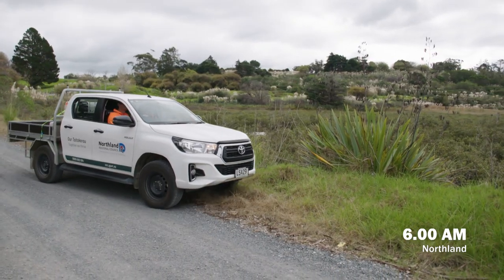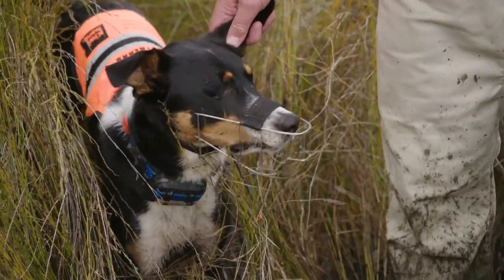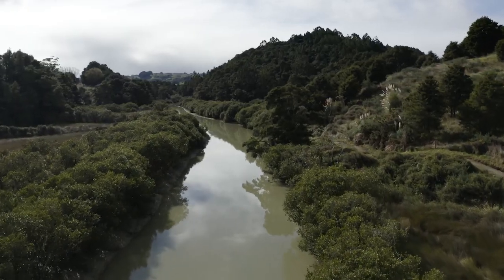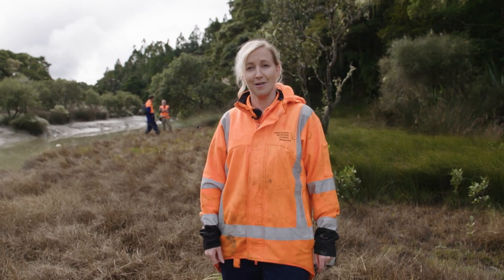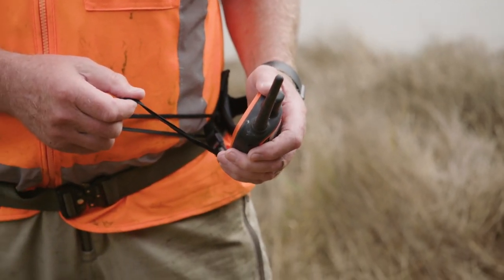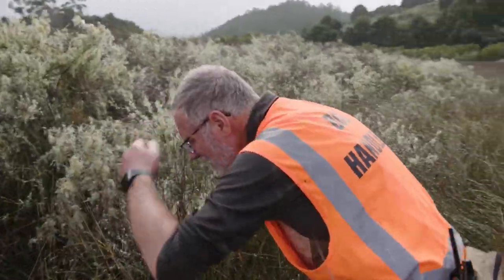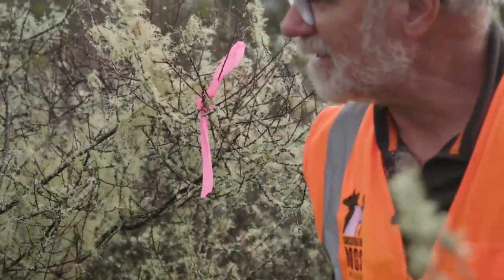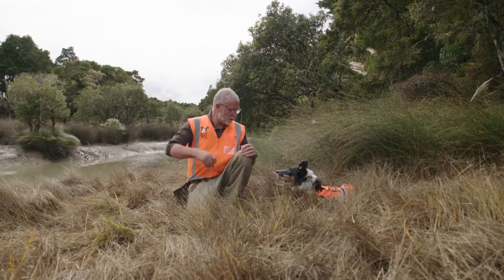Paws on Patrol — John and Wink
Watch John and Wink (the only fully certified spartina grass detection dog in NZ) work the Northland estuaries to track down this invasive weed which negatively impacts wildlife habitats.

Handler Team: Pest Detection Dog Handler Team John and Wink (Heading dog)
Target: Spartina weed grass
Location: Northland

Thanks to Kiwibank and Northland Regional Council.